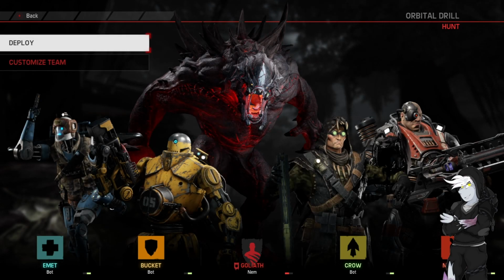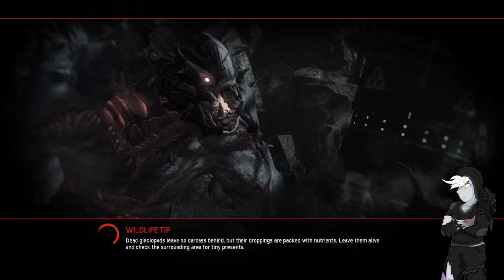EVOLVE 2023 - GOLIATH GAMEPLAY #297 (1080p)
Footage of one of the coolest Monster designs I've seen to date, a Man/Dino/Tiger hybrid. Goliath is Evolve's original Monster and Generation 1; starting off strong. He's one of the highest mobility Monsters and can clear huge distances VERY quickly, breathe fire, throw the ground, charge on all-fours and create a shockwave with an empowered leap. Makes ya wonder why he needed to change at all.. Regardless, this Good Boy is angry with what the Humans are doing to his home dimension and he's here to firmly assert his dislike of their selfishness.

7 years later, still tons of potential.. It doesn't even need a facelift, just relist it and let people play again..

The more people who re-discover this masterpiece the better!